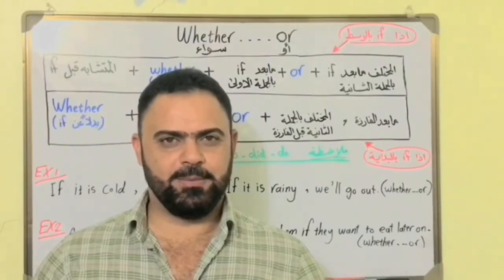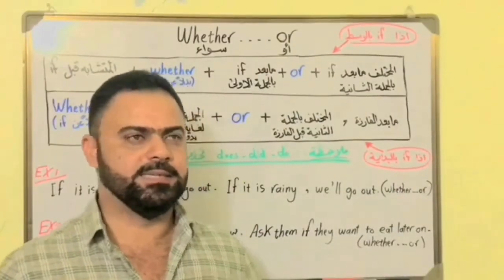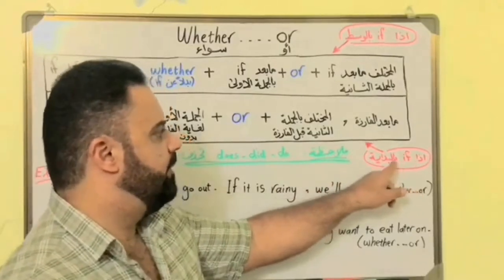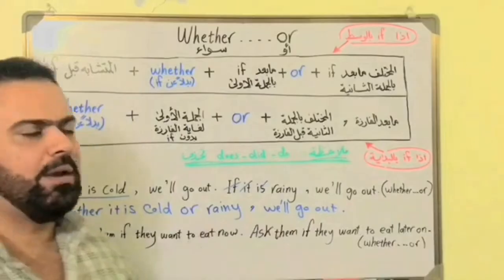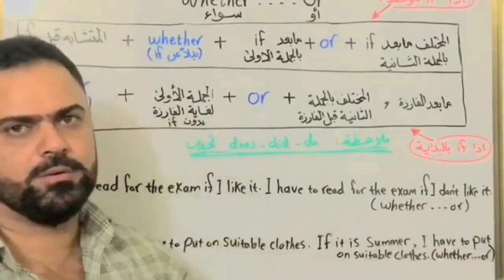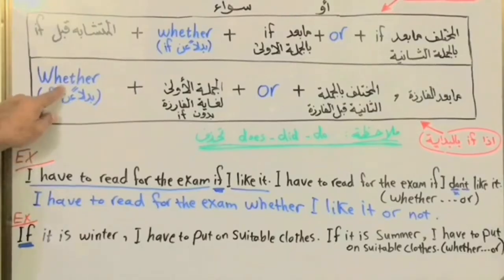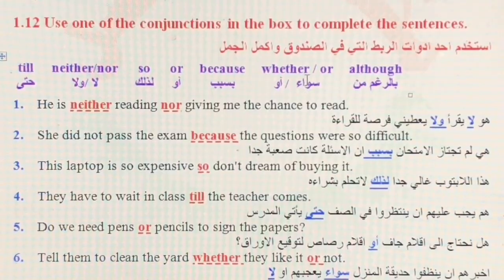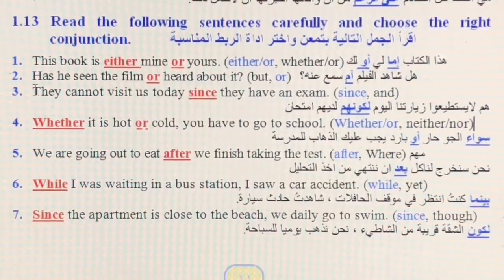انكليزي سادس صناعة - المحاضرة ٨ - يونت ١ - اداة الربط whether.... or / استاذ محمد الياس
رابط قوائم تشغيل كل محاضرات انكليزي سادس صناعي بالتسلسل